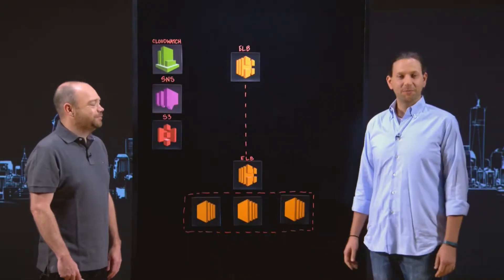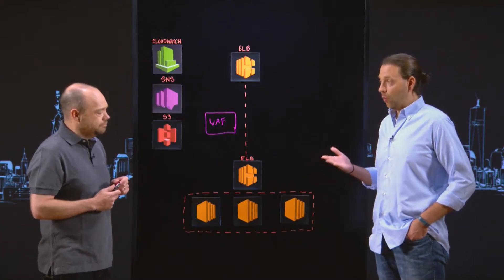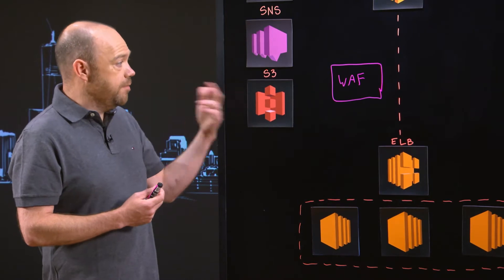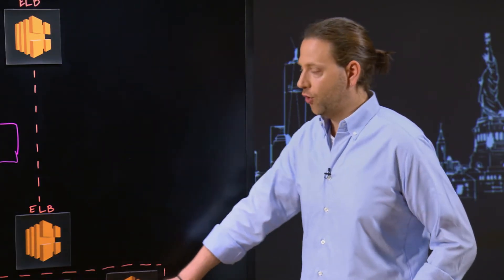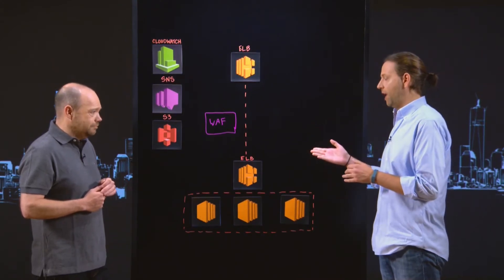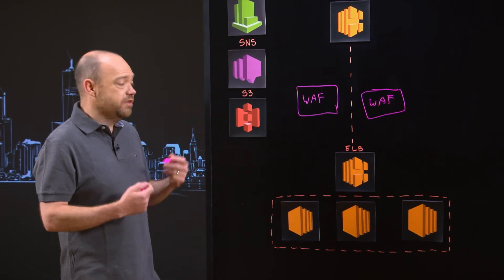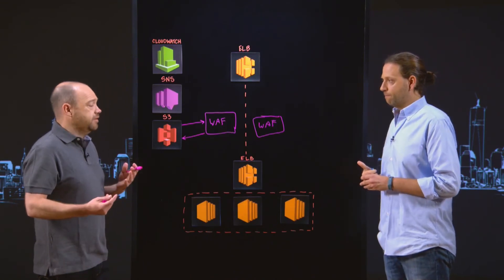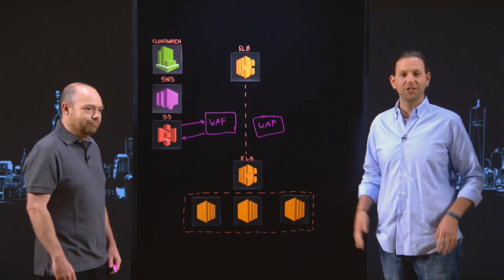F5: Autoscale WAF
Robert from F5 talks about their WAF solution and how they have made the transition from an on-premises device to an auto-scaled virtual appliance on AWS. Learn how F5 leverages AWS services to allow existing and new customers to launch a full featured WAF layer in their existing VPC.